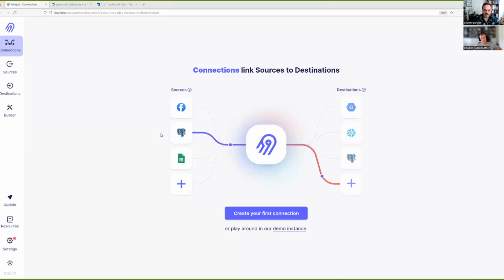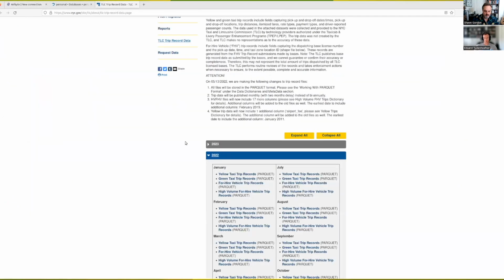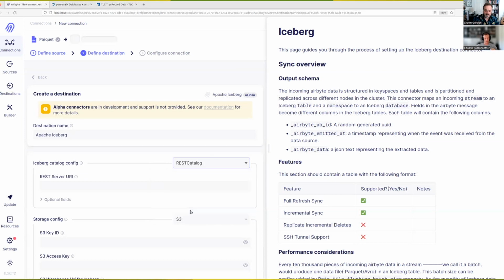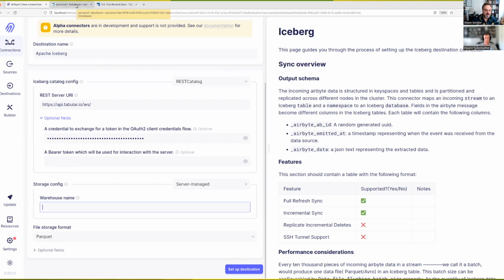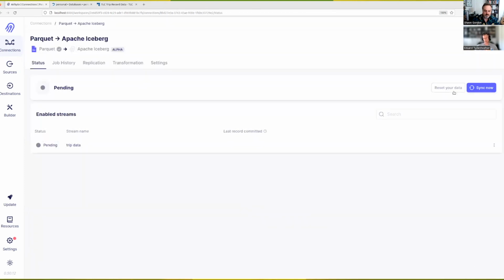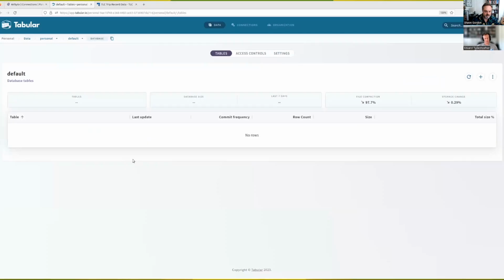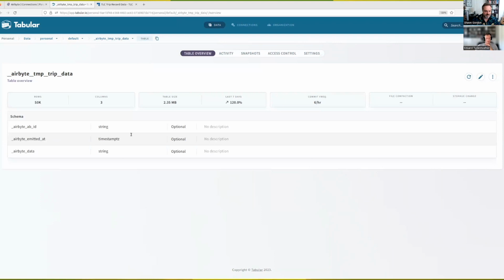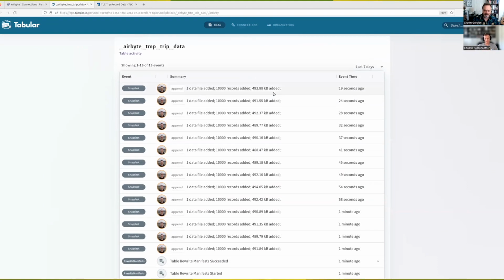Tabular Solutions: Airbyte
Series: Tabular Solutions
Guest: Eduard Tudenhöfner, Senior Software Engineer at Tabular
Subject: Using Airbyte to write data to Tabular managed Iceberg tables
Eduard walks Shawn through what is involved in setting up Airbyte to use Tabular-managed Apache Iceberg tables as a data destination.